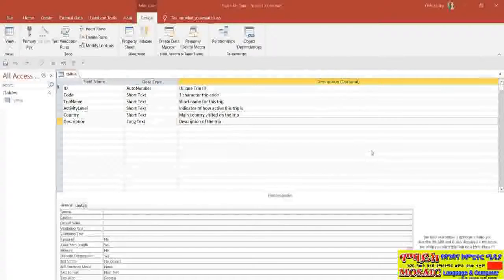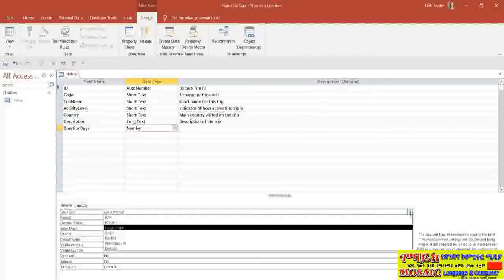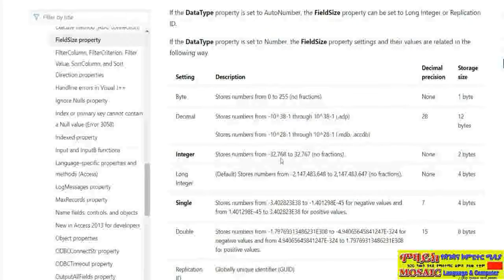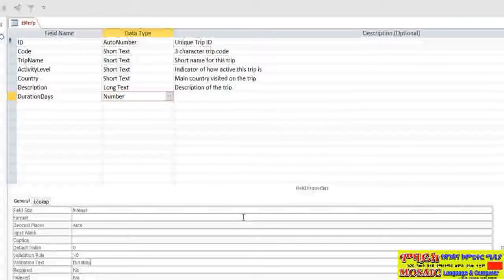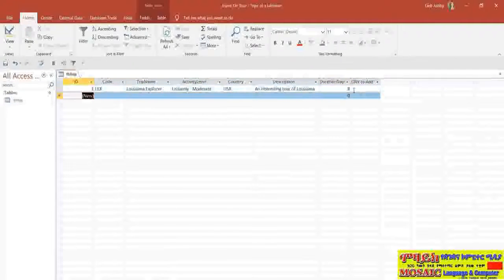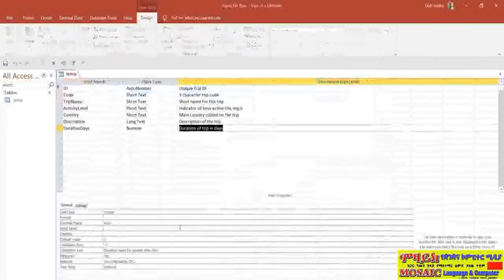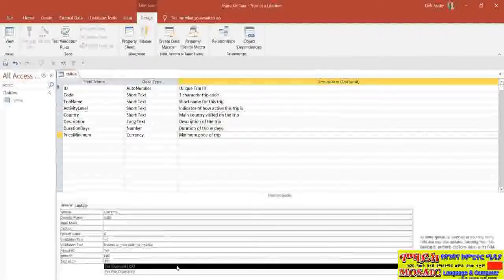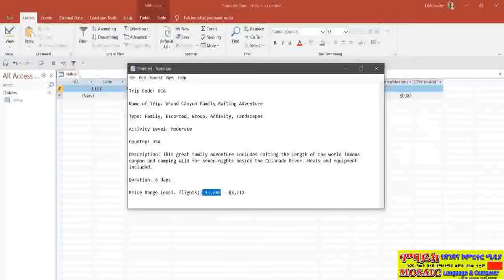MS Access 2019 Lesson 8; Numeric Fields